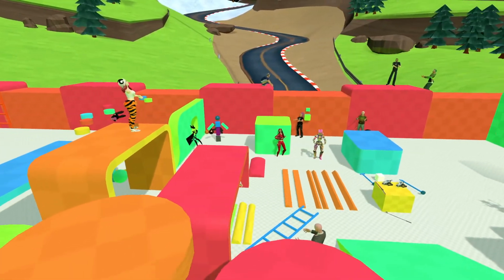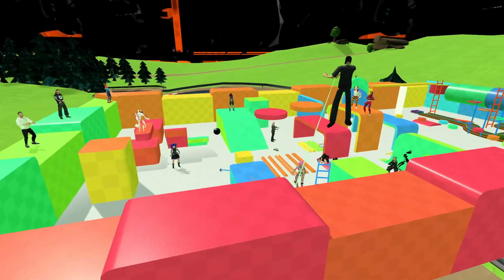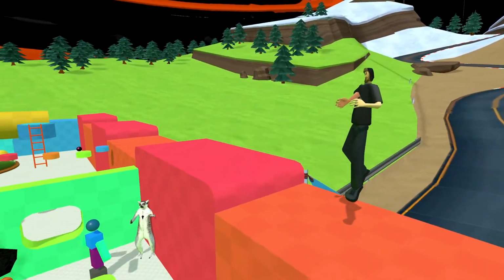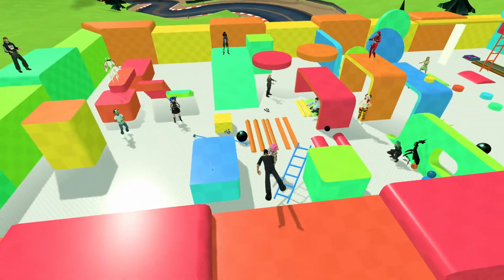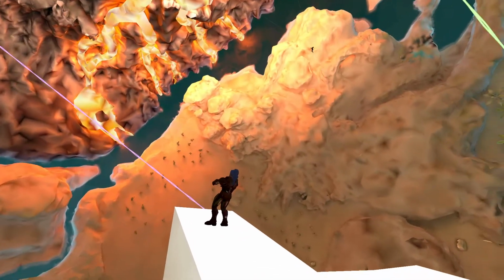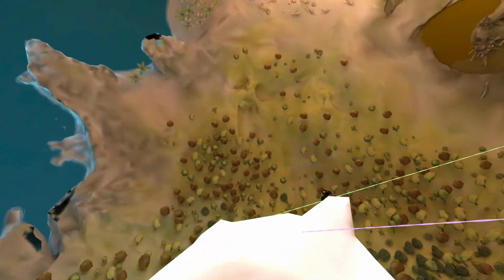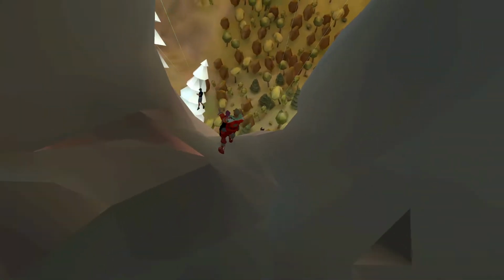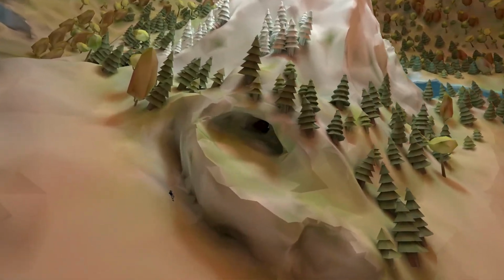Space Makers World Building Dev Meetups in VR - November 17, 2024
Space Makers
Come see what it's like to make avatars on Banter! 😀

This event runs every week!

⭐ FOLLOW BANTER VR ON SOCIAL MEDIA ⭐